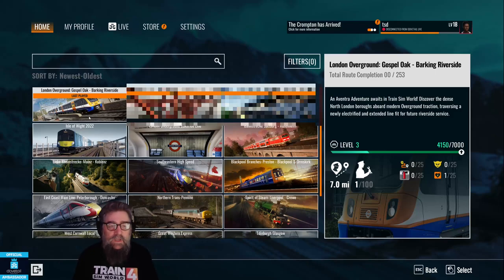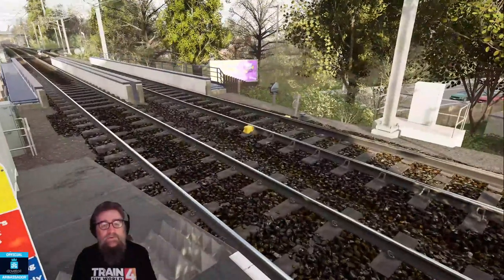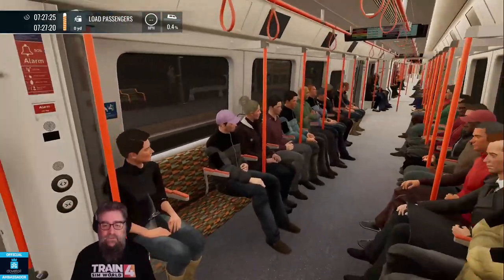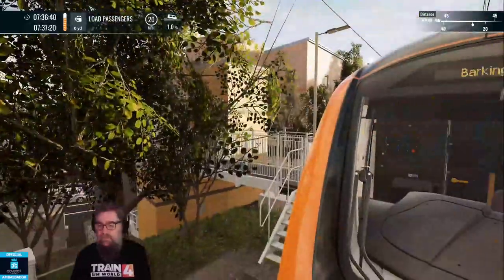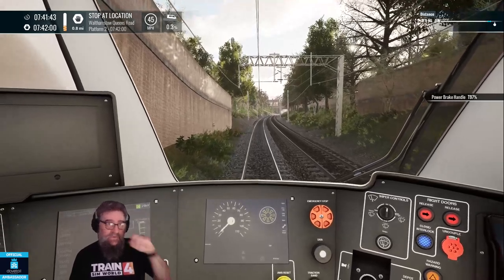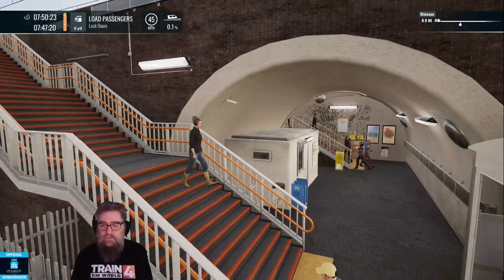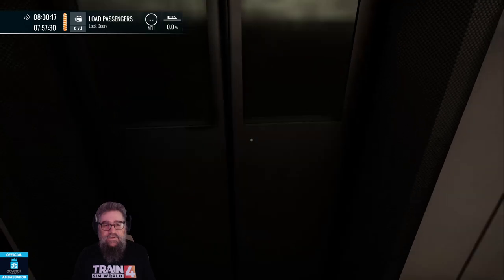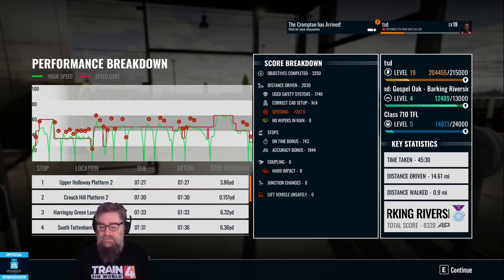TSW TfL Gospel Oak - Barking Riverside - Goblin - Suffragette Line First Look And Full Drive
Lets go for a full line drive on the Goblin Suffragette Gospel Oak to Riverside Barking Transport for London Overground Line. We can look at the collectibles, unique assets and have some fun with the train. I'll explain what I'm doing while I drive with safety systems on. I will talk about my impressions as we go.

Thanks also to Alex, JD and Matt from DTG for their support over my earlier fiasco. Wonderful team to be involved with. I hope the community accept my apologies (and no I was not instructed to say this).